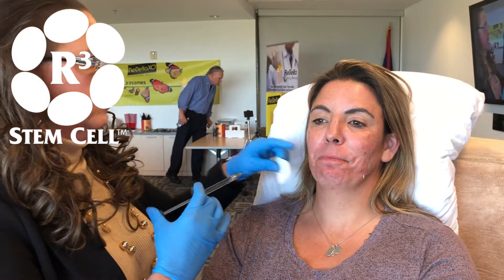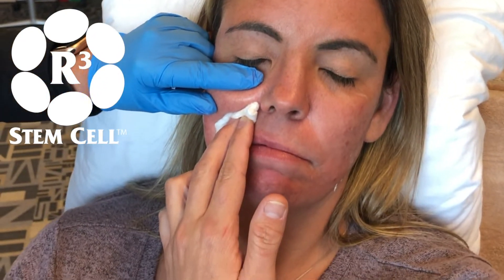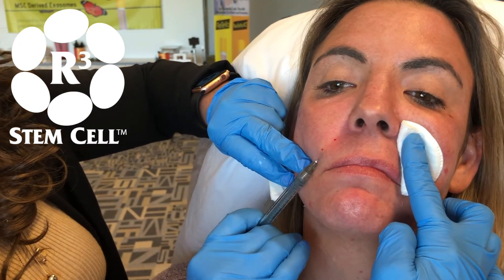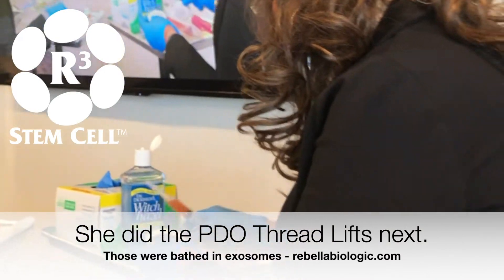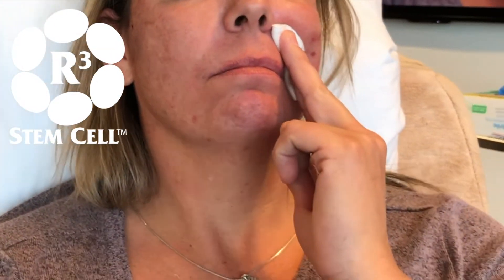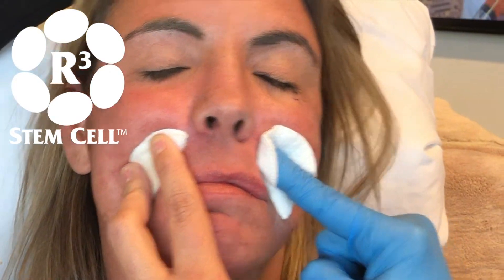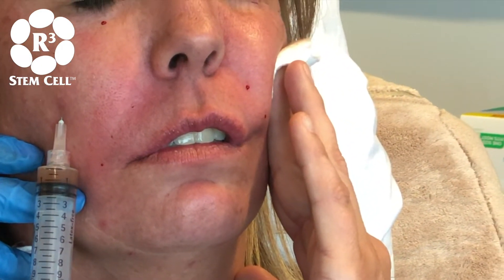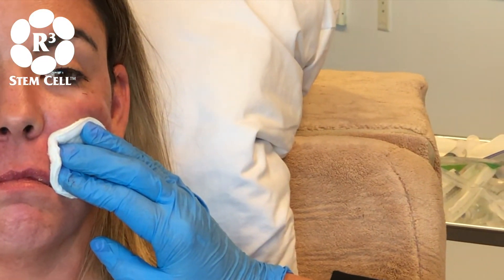Stem Cell Facelift Training Course - PRP, Stem Cells, Exosomes (844) GET-STEM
As regenerative aesthetics becomes more popular, doctors are learning that nonsurgical procedures are amazing for facial rejuvenation. R3 Stem Cell offers exceptional training courses for hands on experience with stem cell, PRP and exosome facelift procedures. This also includes PDO thread lift procedures as well for facial rejuvenation.
The regenerative aesthetics courses allow providers to participate hands on with these procedures, including facial rejuvenation with umbilical tissue, exosome rich fluid, adipose, PRP and thread lift techniques.
Call R3 today to reserve your spot at an upcoming course - become your local regenerative aesthetics leader!